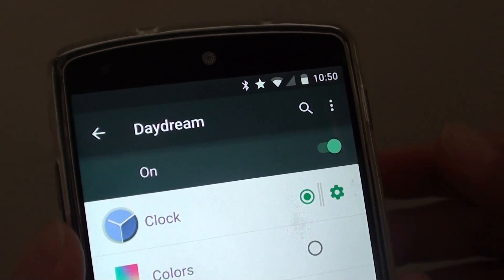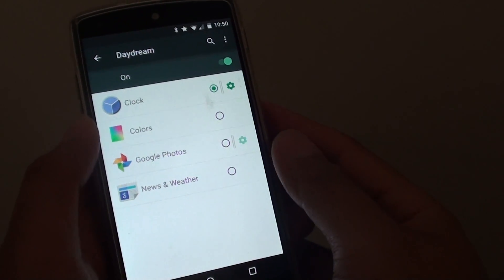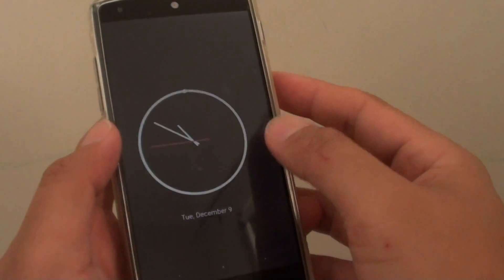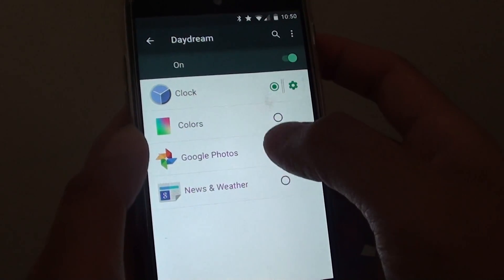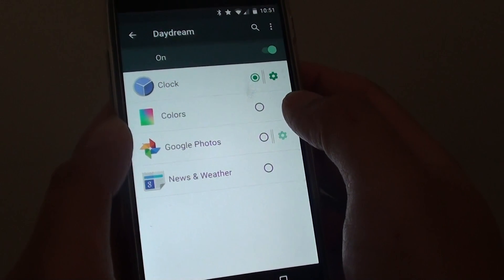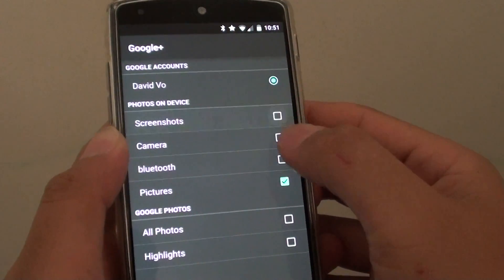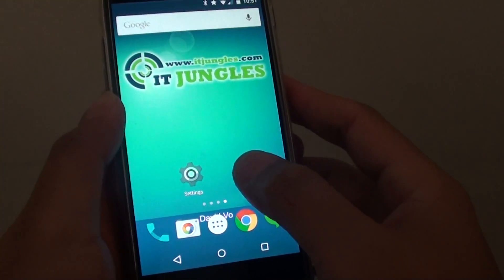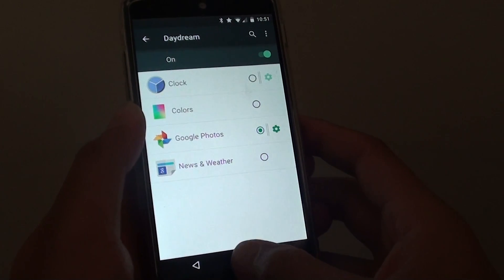What is Daydream Mode and How to Use it on Android Phone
Learn what daydream mode is and how you can use it on the Android phone.

Day dream is very much like screen saver. It will get activated when the phone is charging or when it is docking.